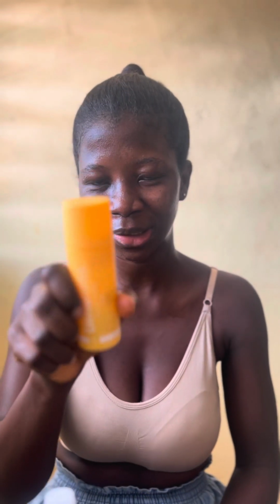My Morning Skincare Routine 🥰